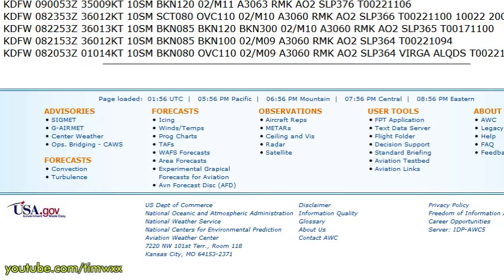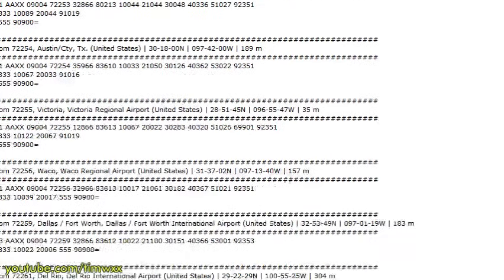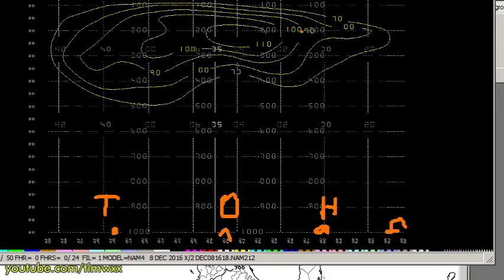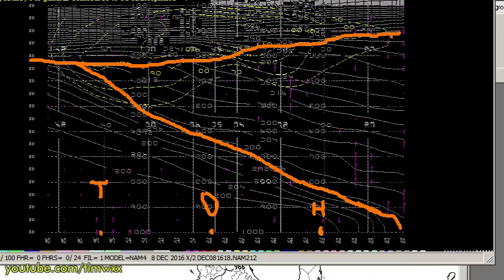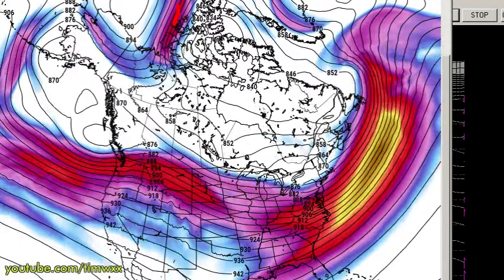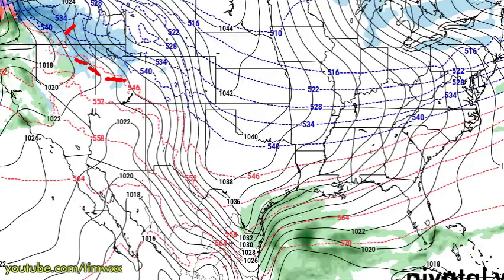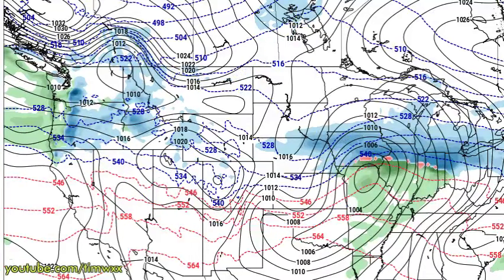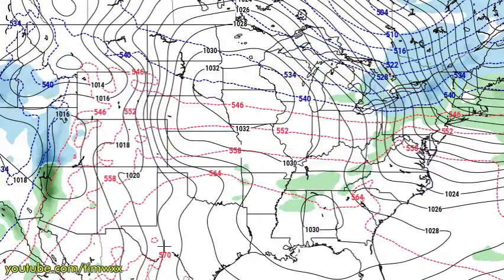NIGHTLY WEATHER - Thursday 12/8/2016 - Upper level fronts